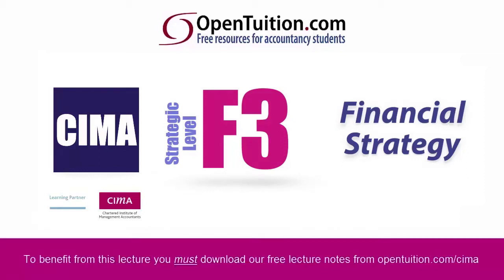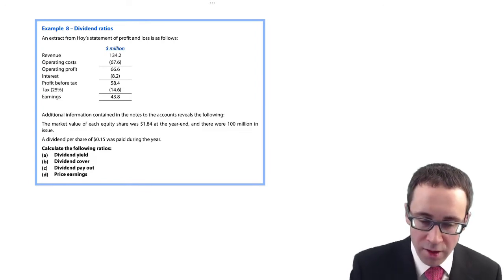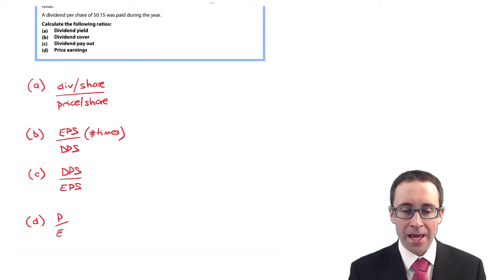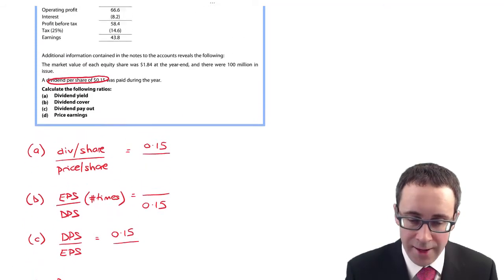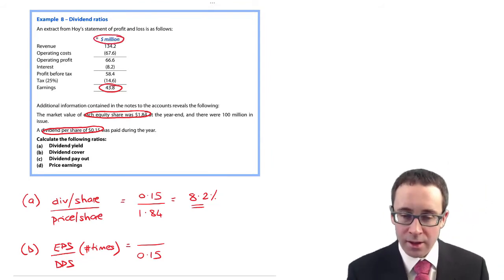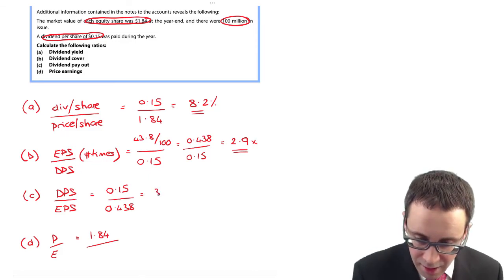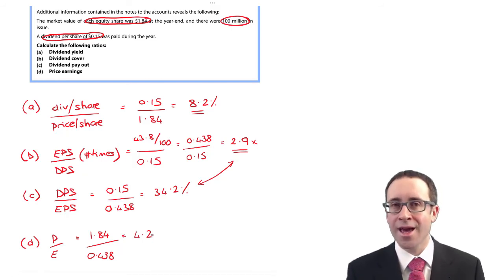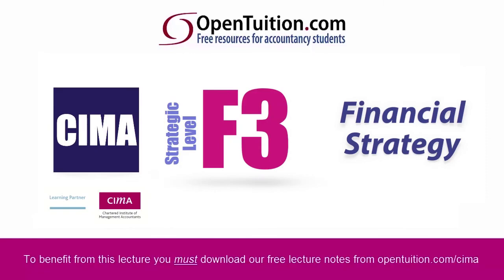CIMA F3 Evaluation of financial objectives – Investor ratios (2)